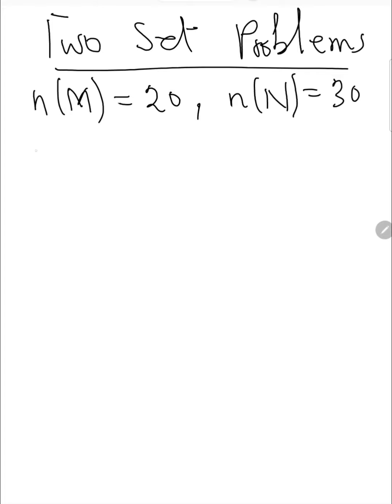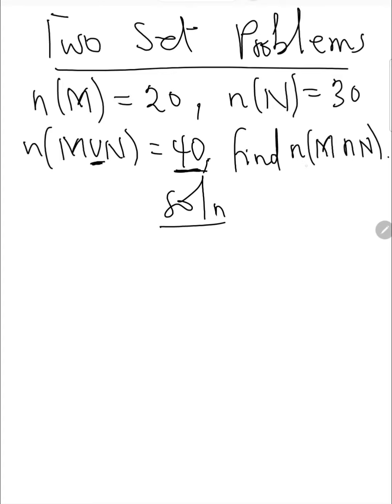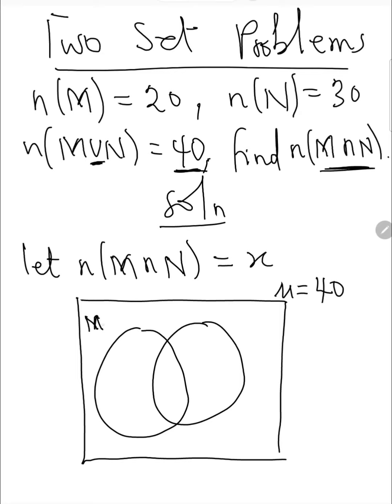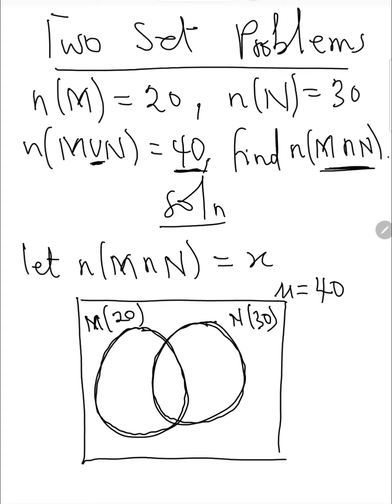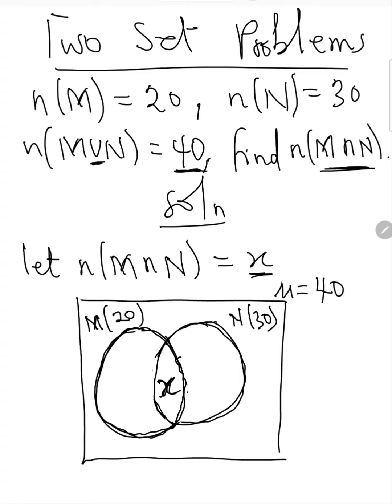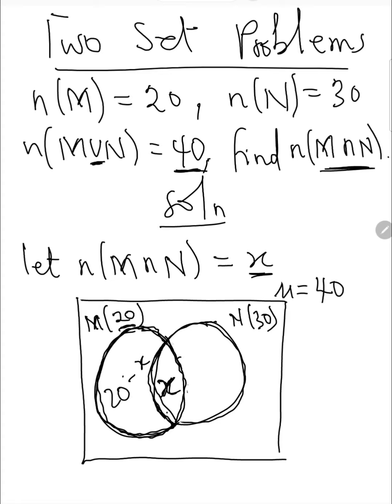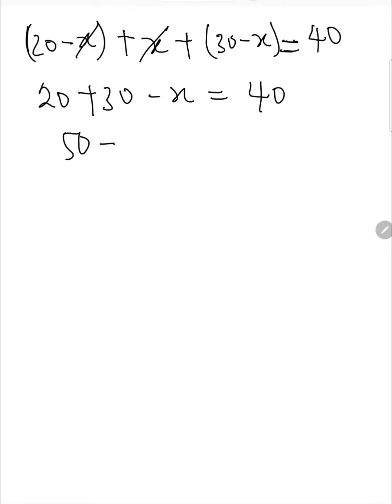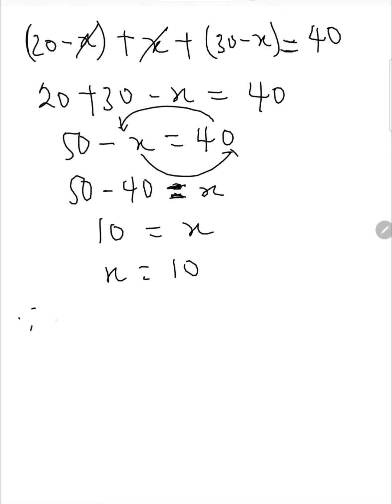Two Set Problems Part1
Watch to understand how to solve two set problems effectively